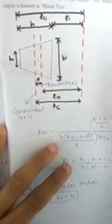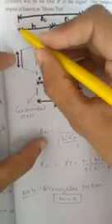DESIGN OF CRANE HOOK